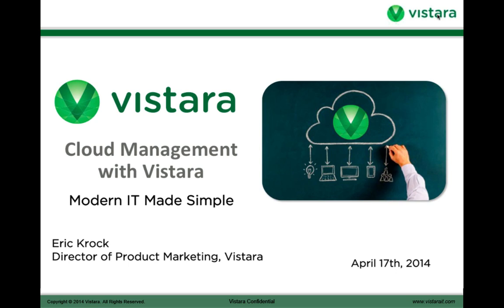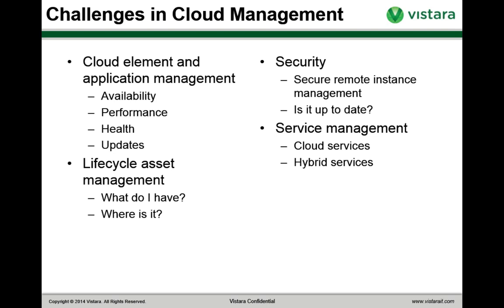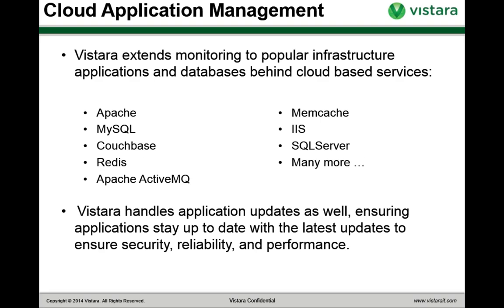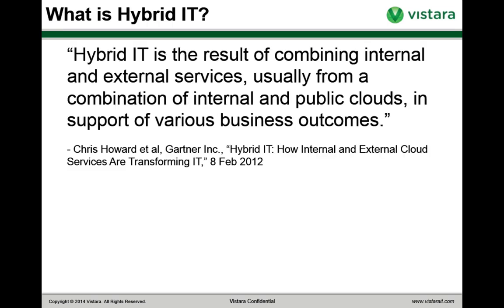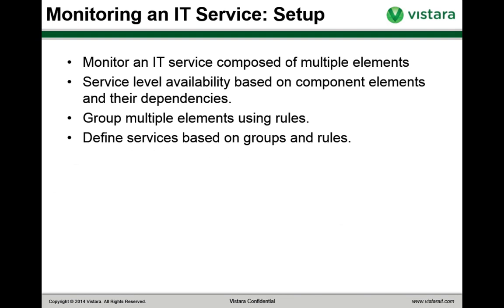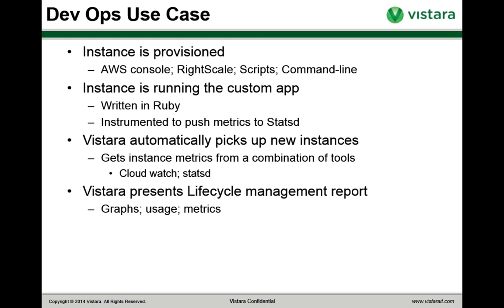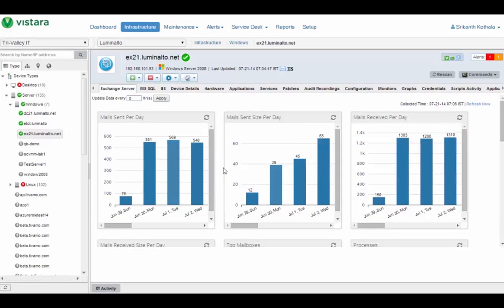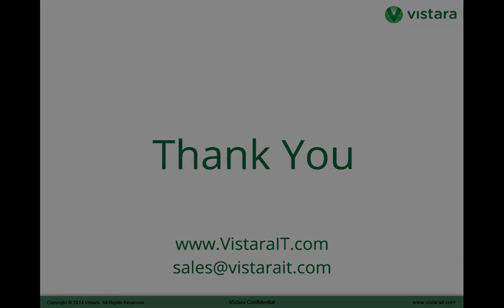Cloud Management with Vistara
This 42 minute webinar discusses on how Vistara delivers unified management across your public, private, and hybrid clouds.